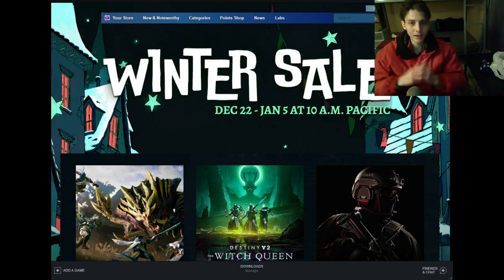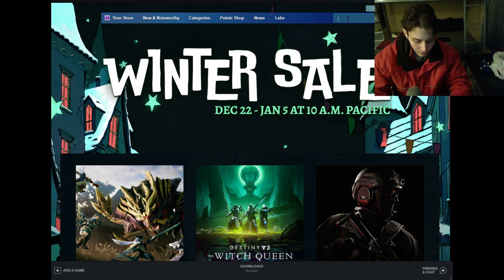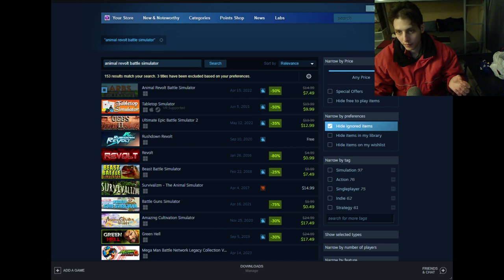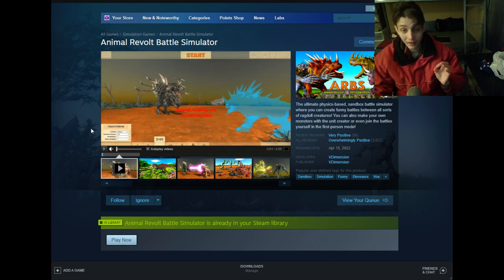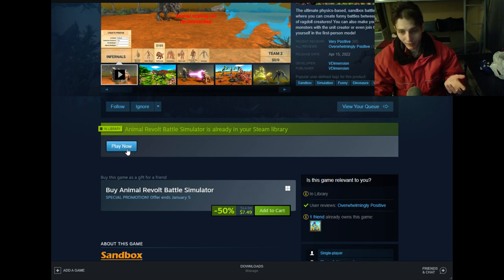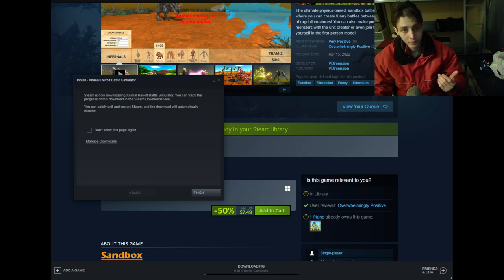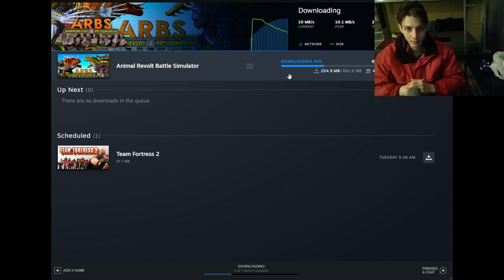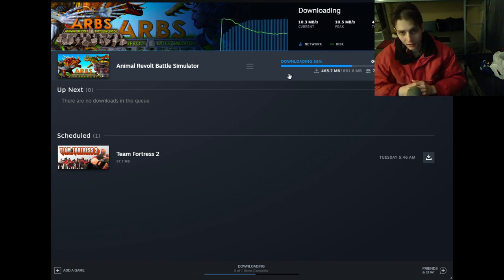Tutorial For How To Download Animal Revolt Battle Simulator On Steam